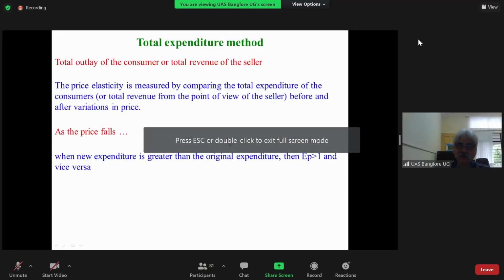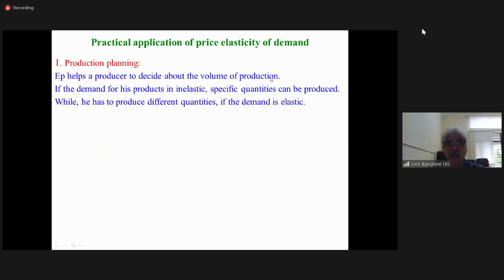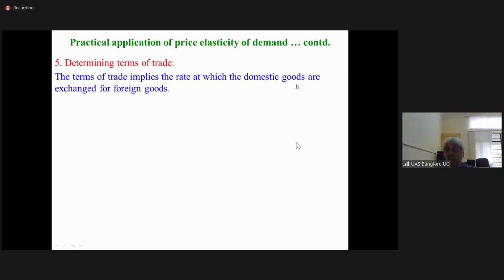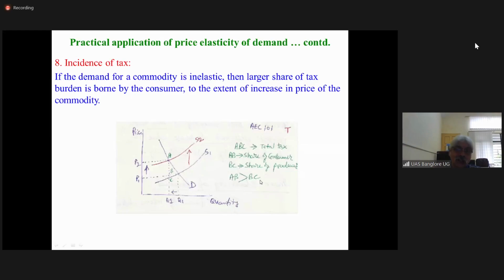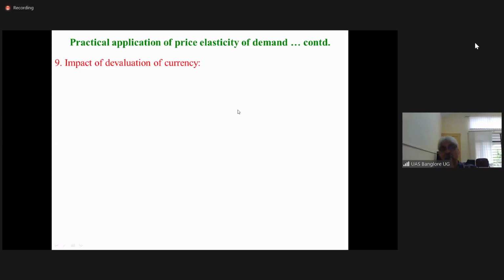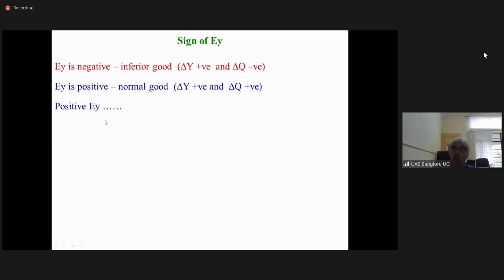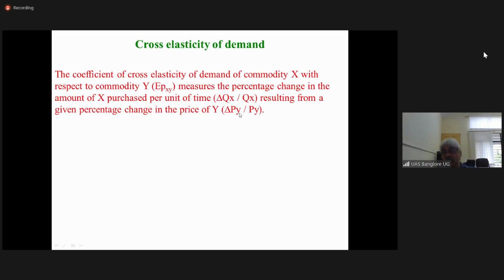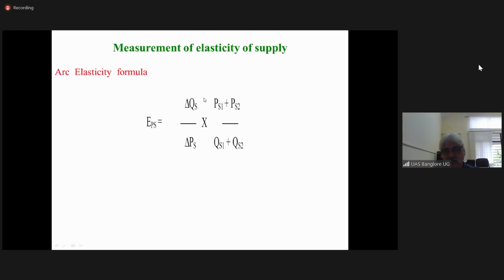AEC 111 Price Elasticity Part-2 15/06/21 { Srikantha Murthy Sir }